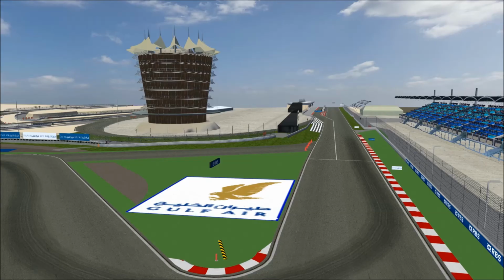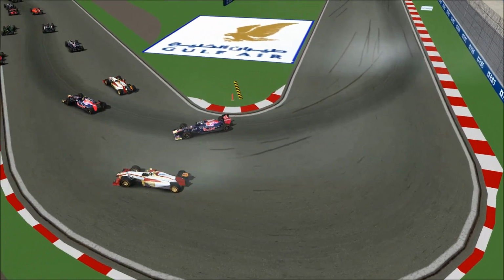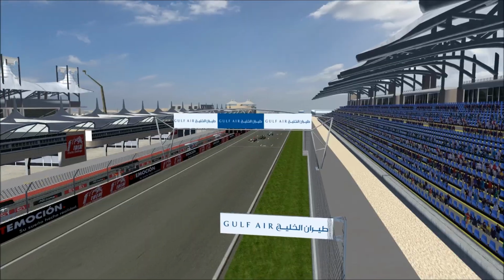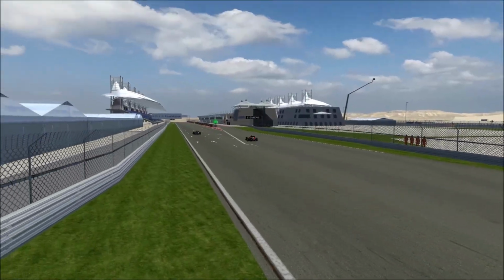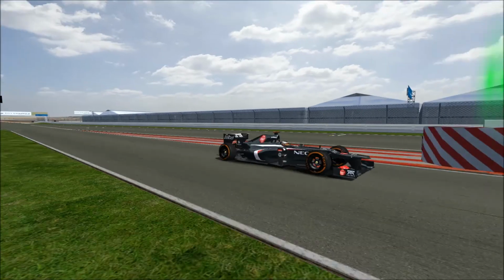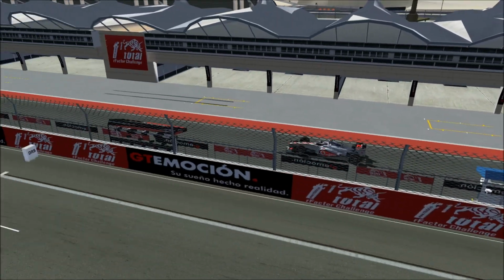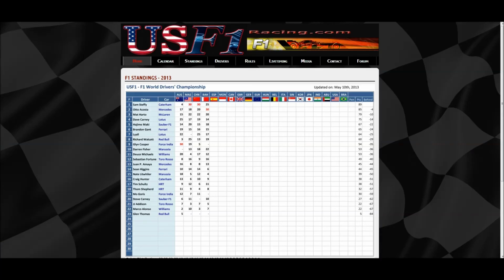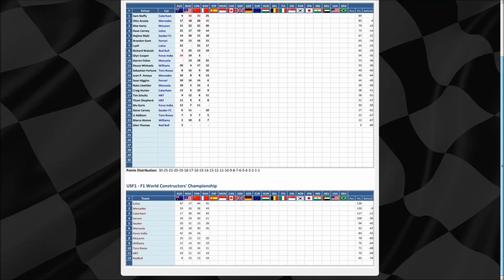USF1 2013 Formula One Round 4 Bahrain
USF1 2013 Round 4